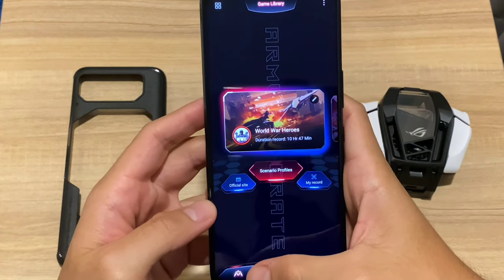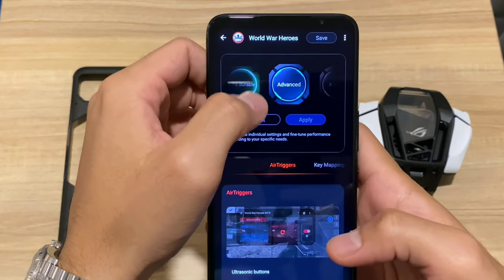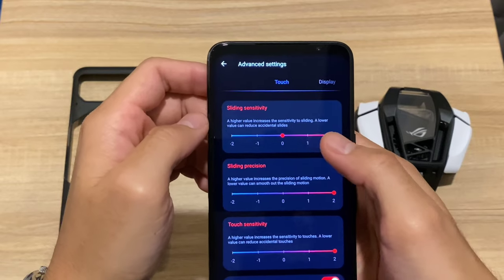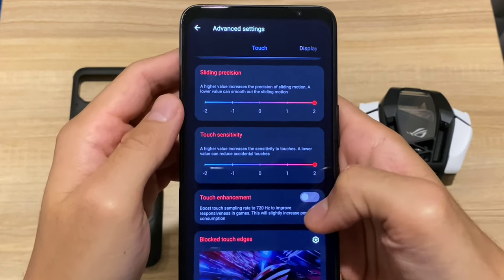ASUS ROG PHONE 6 🔥 THE BEST GAMING PHONE 🔥 WORLD WAR HEROES